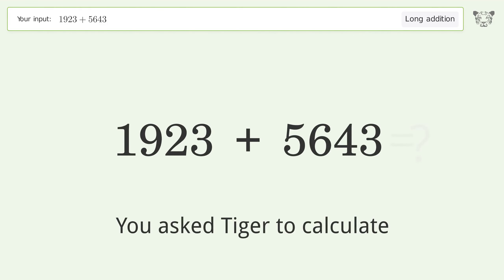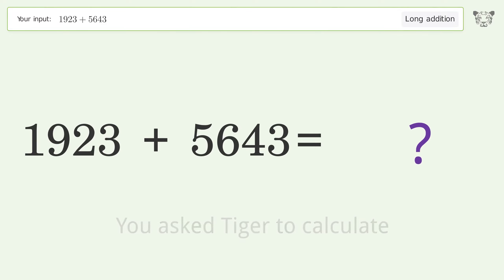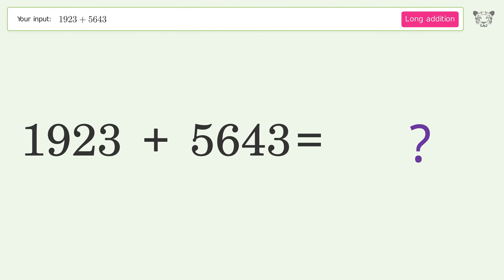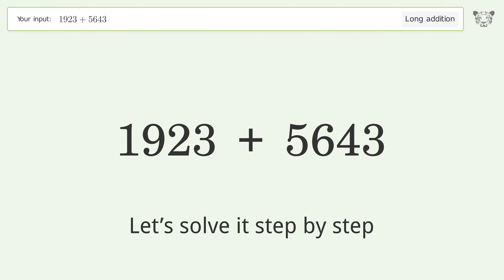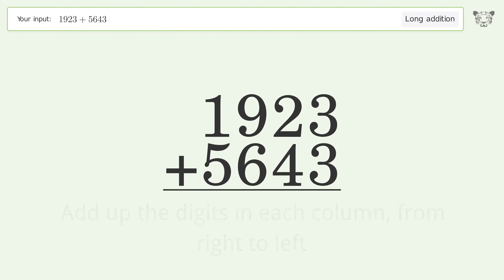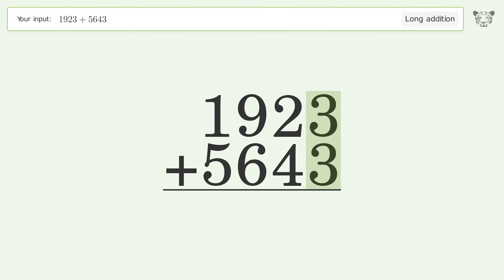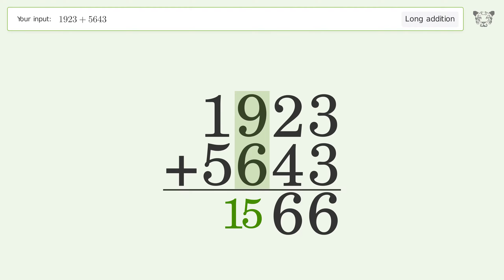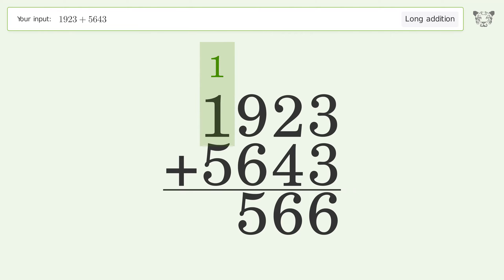Long addition: Solve 1923+5643 step-by-step solution